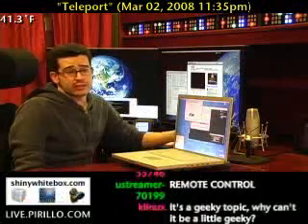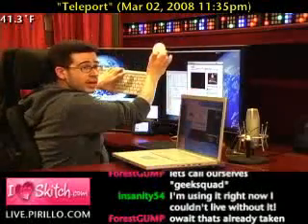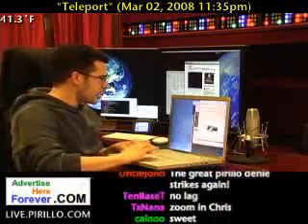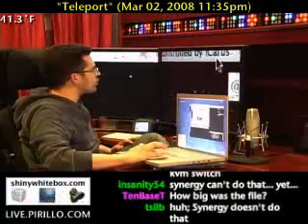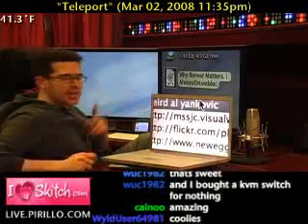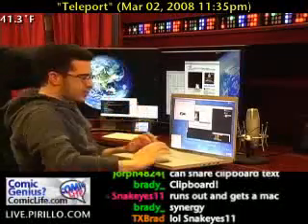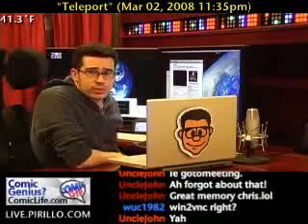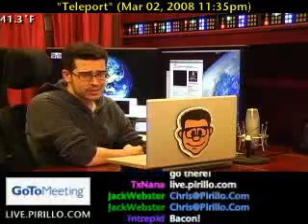Teleport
- We've done videos about Win2VNC. We did one about Synergy. I made reference to a program called Teleport. Instead of explaining it... I'm going to show it to you. It's freeware for the Mac, so definitely worth a try for you!